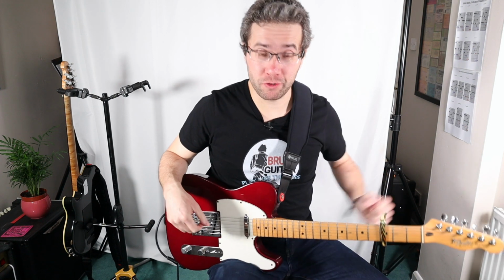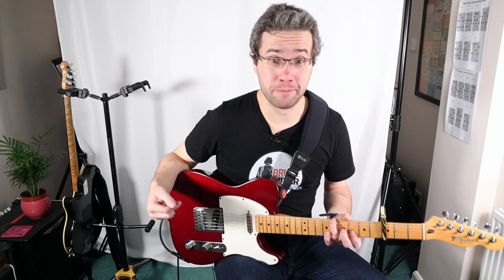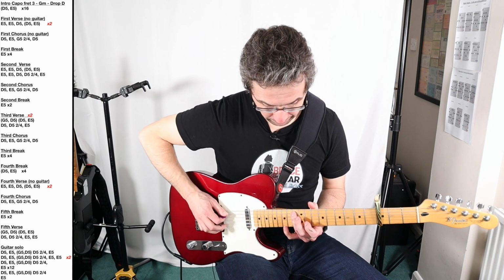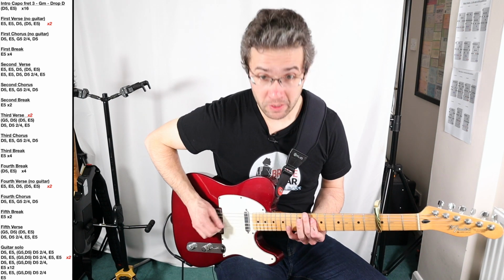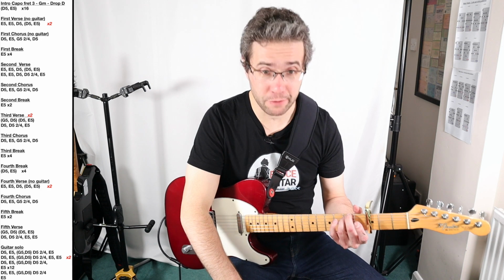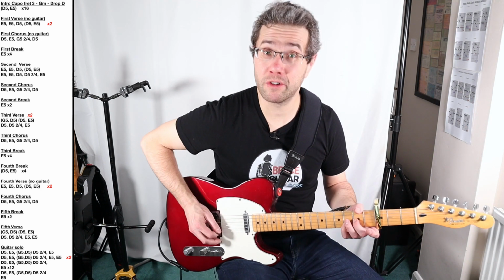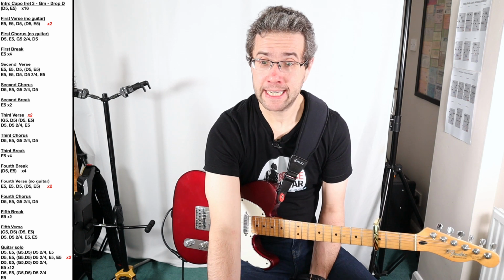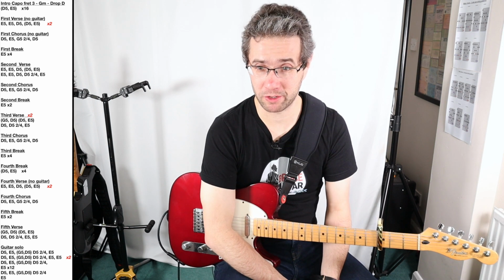Bruce Springsteen - Youngstown (live Hyde Park 2009) guitar lesson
Learn how to play a live version of Bruce Springsteen's 'Youngstown' from Hyde Park, London in 2009, via this easy to follow guitar lesson, complete with pro tab. In this video you’ll be shown all the chords, strumming patterns, rhythm and lead parts needed to play this great boss track.

To access the guitar solo video head over to the Subscribestar page to unlock the video plus receive lots of extra perks, such as backing tracks, guitar pdfs, guitar pro files and much much more! To get extra tabs & chord diagrams during the breakdown section of the video make sure you sign up to the Bruce Legend tier!

Song structure:

Intro Capo fret 3 - Gm - Drop D
(D5, E5)    x16

First Verse (no guitar)
E5, E5, D5, (D5, E5)      x2

First Chorus (no guitar)
D5, E5, G5 2/4, D5

First Break
E5 x4

Second  Verse
E5, E5, D5, (D5, E5)
E5, E5, D5, D5 2/4, E5

Second Break
E5 x2

Third Verse   x2
(G5, D5) (D5, E5)
D5, D5 2/4, E5

Third Break
E5 x4

Fourth Break
(D5, E5)    x4

Fifth Break
E5 x2

Fifth Verse
D5, D5 2/4, E5, E5

Guitar solo
D5, E5, (G5,D5) D5 2/4, E5
D5, E5, (G5,D5) D5 2/4, E5, E5    x2
D5, E5, (G5,D5) D5 2/4,
E5 x12
E5